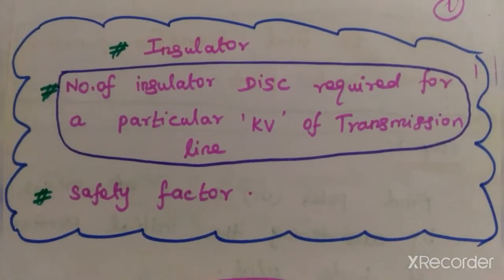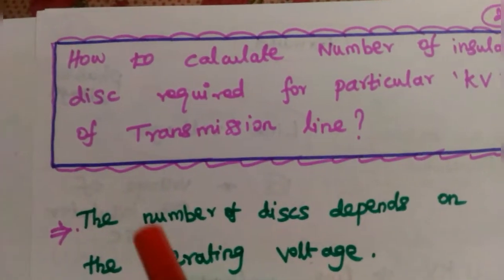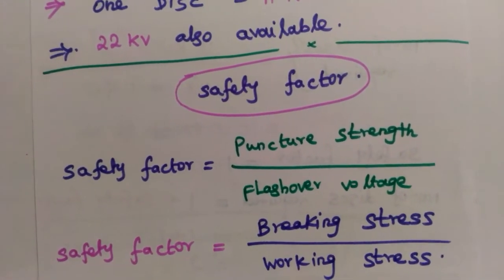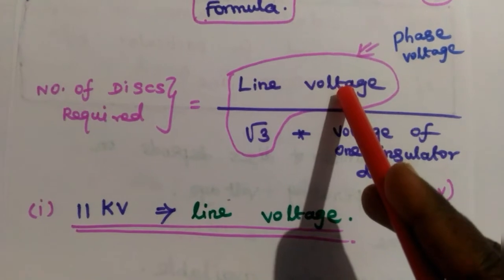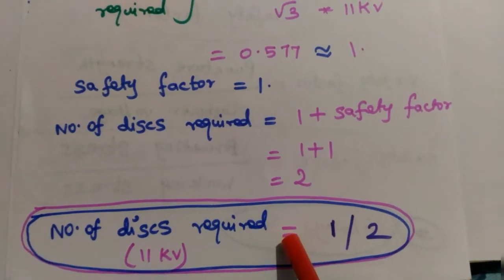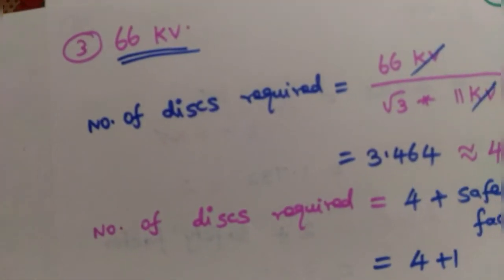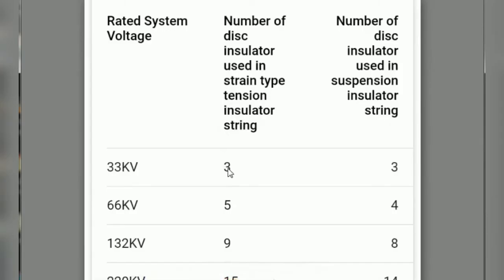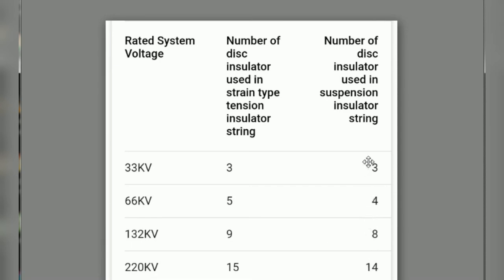to identify KV (Kilo Volt) of Transmission Line by viewing Number of Insulator Disc in a Tower?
Insulator is used to restrict the  flow of leakage current from line conductor to earth through tower or support.so insulator is provided between line conductor and support.
voltage rating of one insulator disc = 11 KV
Safety factor  = Puncture strength / Flashover voltage
Safety factor always  greater than 1 .

Formula to calculate number of insulator discs:

     Number of disc = Line voltage / (√3* voltage of one insulator disc)
(i) 11KV line
         No.of disc required = 11 KV/ ( √3* 11 KV)= 0.577  ≈ 1+ safety factor=1+1=2.